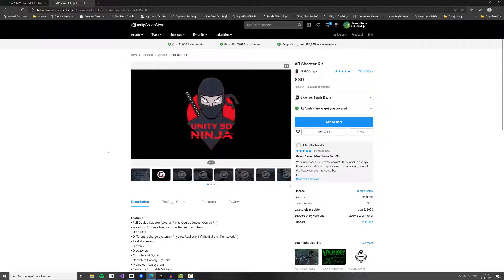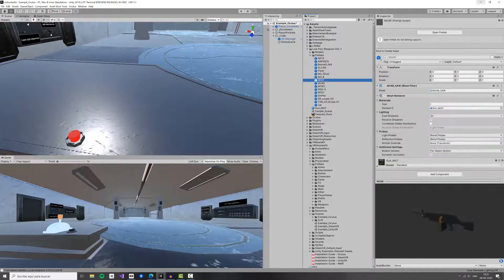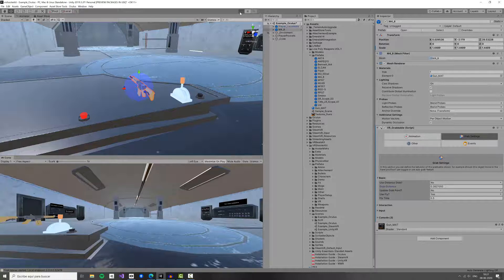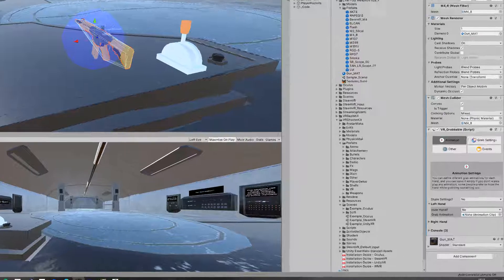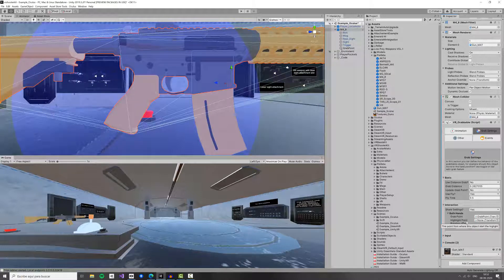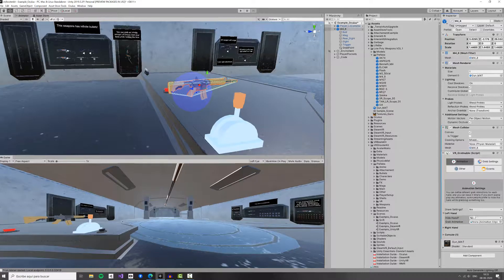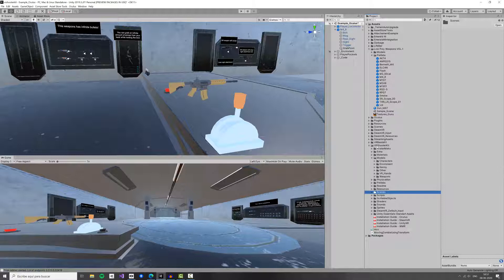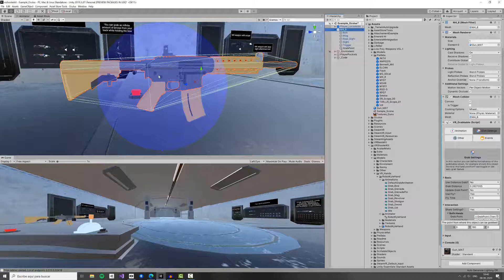Creating a Grabbable Using VR Shooter Kit